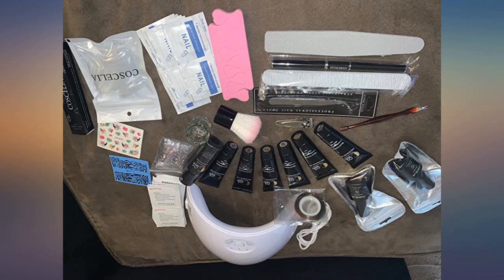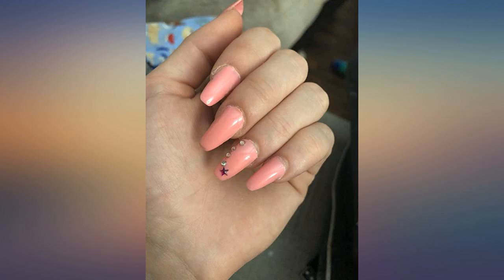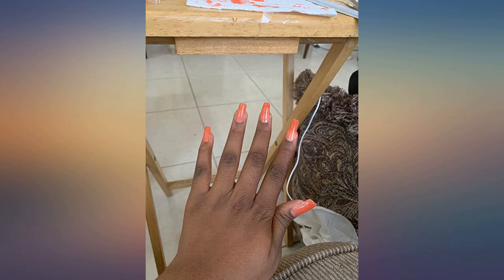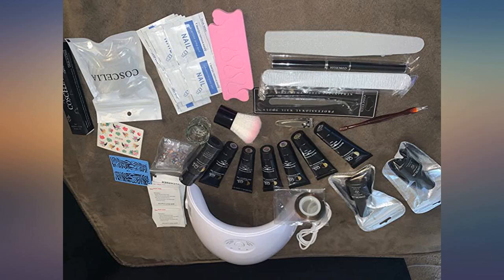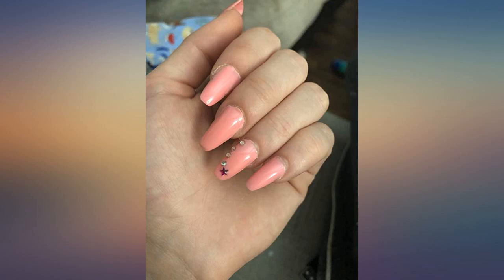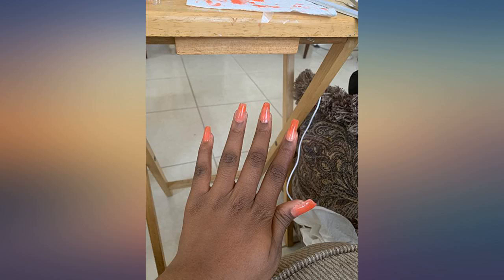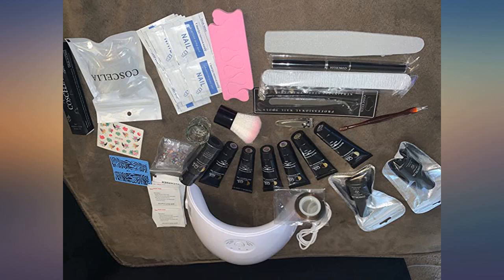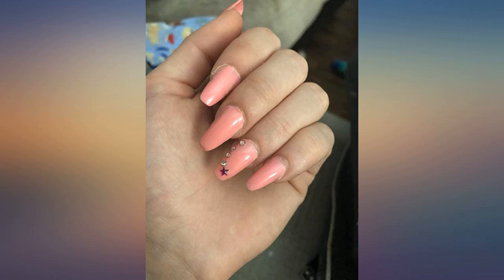6 Colors Poly Bulider Nail Enhancement Gel Kit with 36W Nail Dryer Lamp,Base Coat&Top Coat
Main Features:
All-in-One Kit Nail Builder Gel kits: 36W nail dryer, 6 colors poly builder gel 15ml, slip solution,topcoat&basecoat(10ml), nail tools, stickers. 6 Colors Poly Nail Gel: Poly nail gel with suitable application can last for 14+ days with shining and plump look, no chip, no peel, non-toxic, low smell. White, beige, rose pink,brihgt pink and red color makes your nails look cute, classy and romantic. These colors are perfect for everyday use.. 36W Nail Dryer: 3 timer setting 60s,120s and infinite, you can choose as what you want. perfect for cure all kinds of gels. It can work with computers and mobile phone charger. Tips: For preventing the gel sticking to the brush or tools, you can dip the brush in slip solution so as to spread the gel smoothly.. WONDERFUL GIFT for your wife, girlfriend, mother or sisters, and excellent for Wedding/Home/Parties/Outdoor/etc.Rhinestone Sticker and Striping Tape Line Decoration adds charisma to your nails, presenting as being cute, elegant, fancy, etc

Reviews:
I'm sorry but y'all are sleeping on this product this product right here is the best product to use for your nails especially if you want to do it yourself the instructions that came in the back really really easy to use all the products were there all six of the polygel containers though we're rather small but that's okay because you get a whole bunch of other products with it the UV lamp the jewels for the nails the tape for the nails at the nail molds everything is perfect about this. Ordered this for my now 13 year old. She has no complaints.. Had to return the product, probably due to me not doing my homework. The initial application wasn't too bad, after the second try it went a lot better.  The extension was what I really wanted to help with my thin and split nails , and they really looked great,  but to take them off was very hard and painful for my type of nails. Thank you for your time and patience. Sorry  since I have my beauticians license I should have done more research.. It came so early and everything look and is as is love it and so happy. If you like nails and to save money do this. I’m so pleased and excited to do all the colors. This kit comes with everything you need. And it came early!! Which I love. The nails are a little tricky, but once you get it down it’s SO EASY. Tips I have learned: do a nail tip that is slightly bigger then one that fits perfect. Use a very light touch and not to much slip solution to shape the gel. I am so pleased by this kit. It has tons of gel to do many sets, the colors are awesome. The light works great. File your whole nail and cure base coat for 120 !!! Directions online and some came with the package as well. This was an awesome buy I recommend. And also I hit my nails a lot of times on the cement when swimming at a pool and they didn’t budge or break. Uhm, goodbye salon!